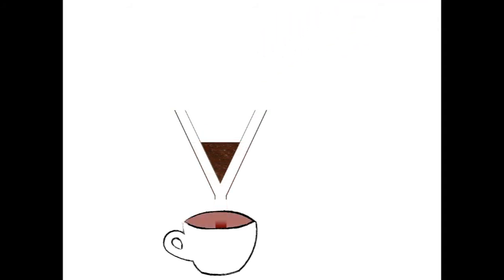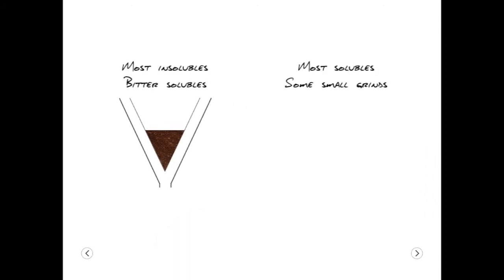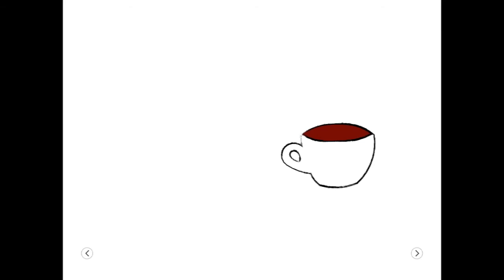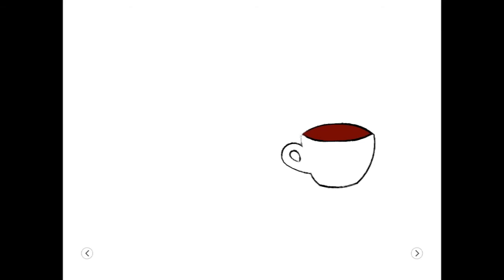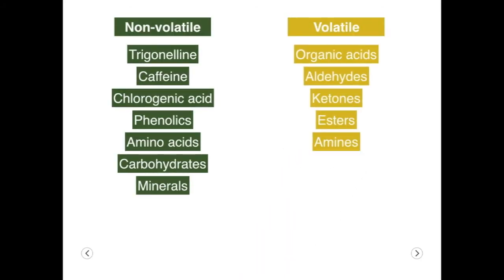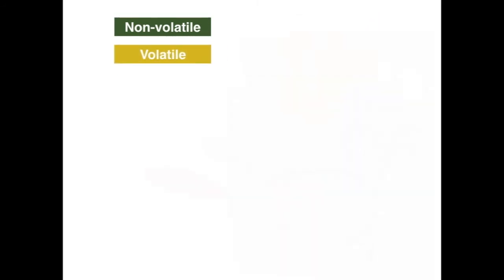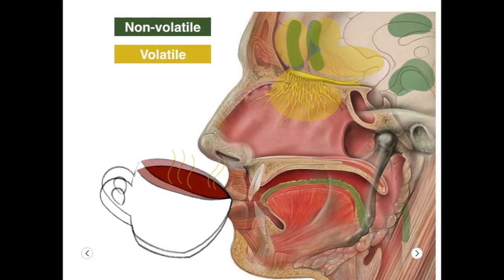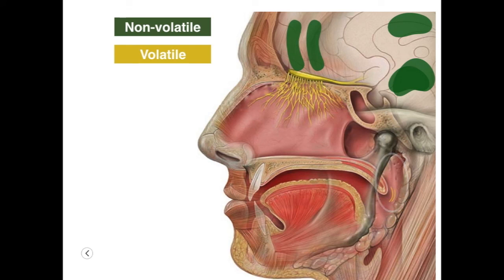Compounds that we extract from coffee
The barista's job is extraction. We want to extract the good and leave the bad. What's good and bad will depend on your taste.